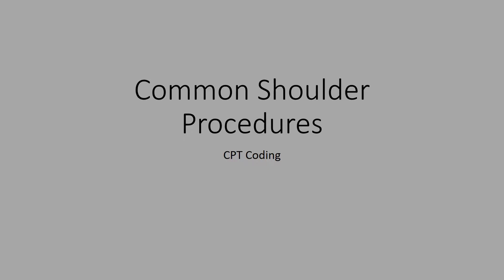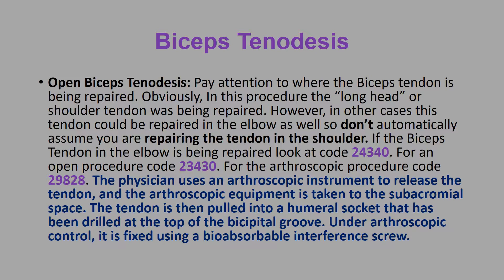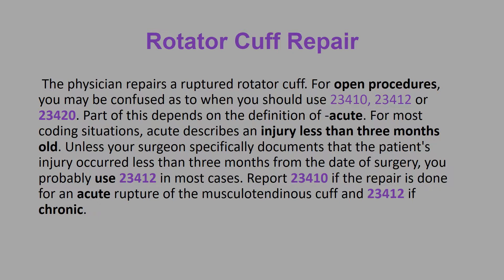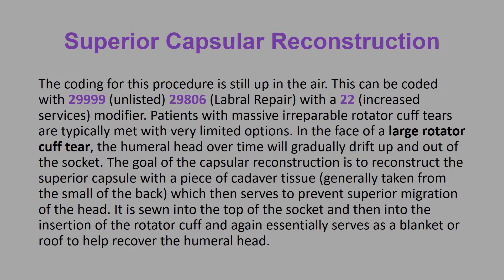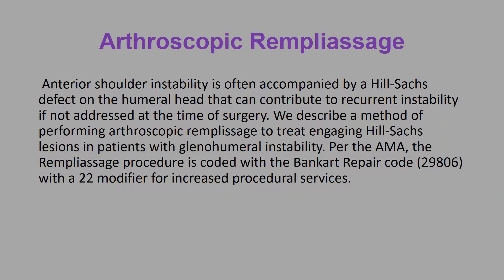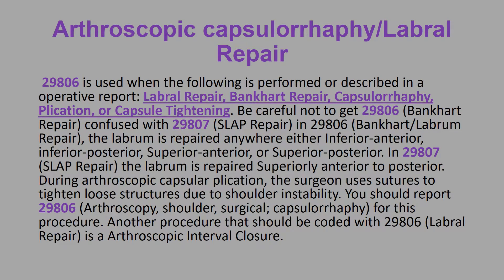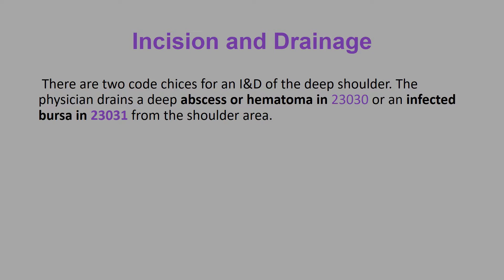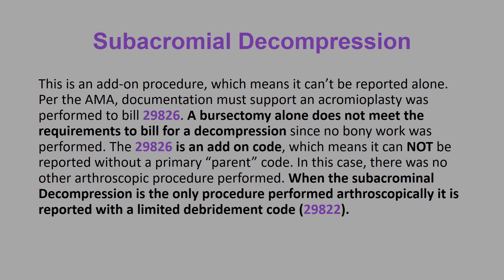Common Shoulder Procedures